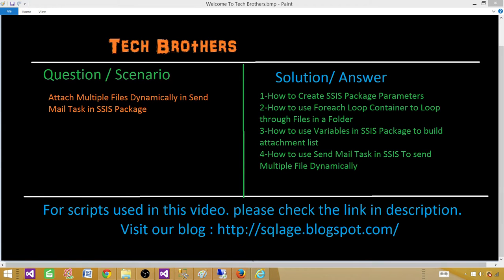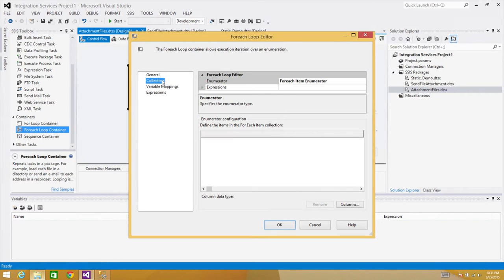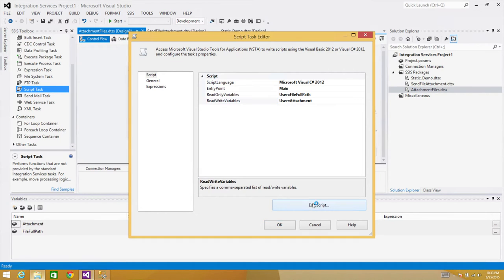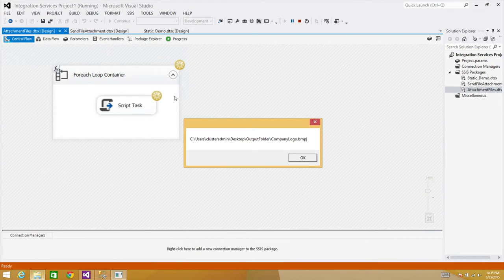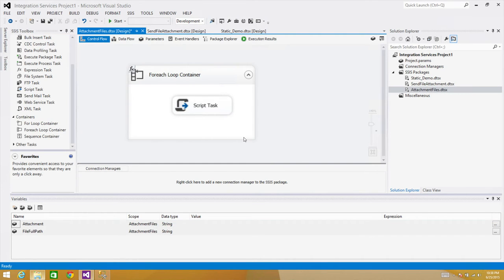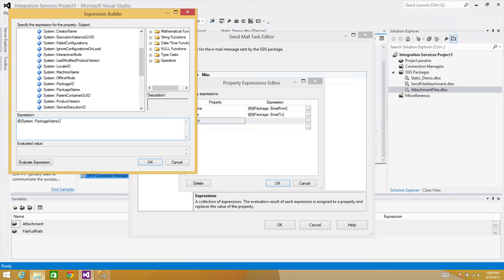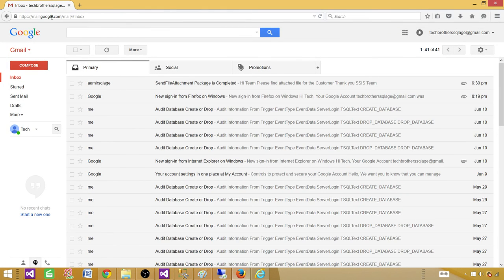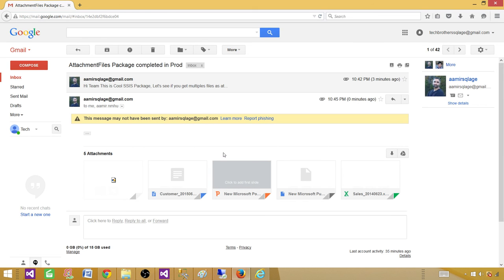SSIS Tutorial Part 84-Attach Multiple Files Dynamically in Send Mail Task in SSIS Package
SSIS Video Scenario:

We have multiple files in one of the folder, we need to create an SSIS Package that can attach all the files from that folder and send to required recipients.

Solution:

In this video we will learn how to send multiple files as attachment in SSIS Package by using Send Mail Task. We will also learn below components as part of solution
How to Create SSIS Package Parameters
How to use Foreach Loop Container to Loop through Files in a Folder
How to use Variables in SSIS Package to build attachment list
How to use Send Mail Task in SSIS To send Multiple File Dynamically
How to use Expressions in Send Mail Task in SSIS Package

Link to the Scripts used in the video "How to email multiple files as attachment from Send Mail Task in SSIS Package"